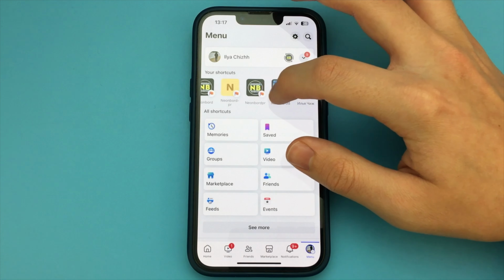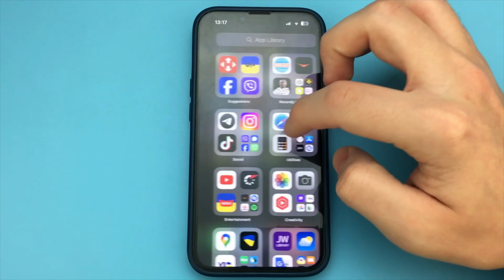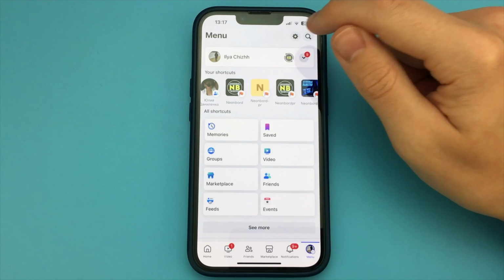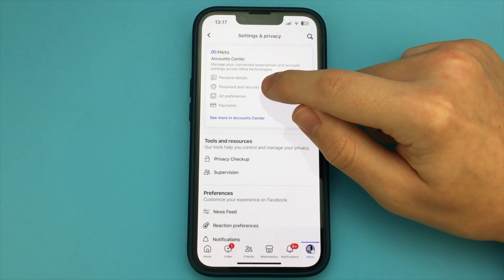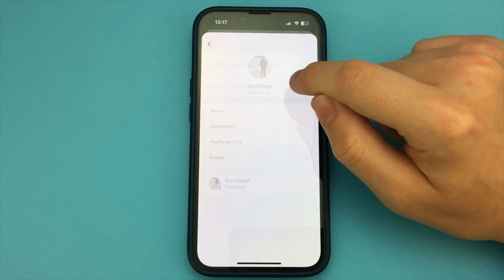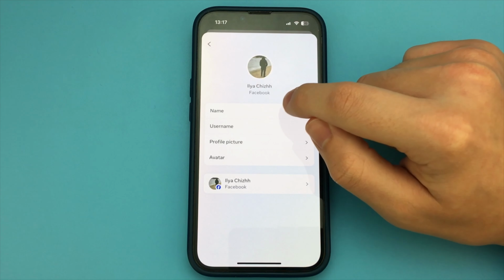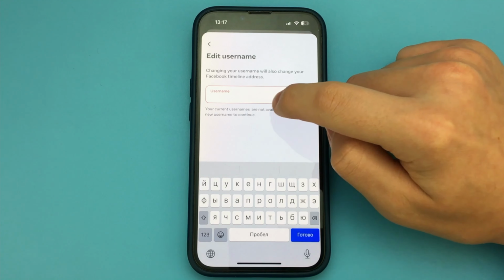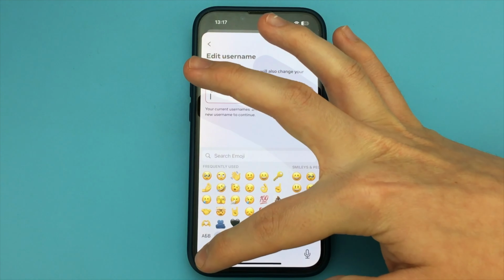How To Change Username on Facebook | Full Guide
In this video I showed you how you can change username in Facebook